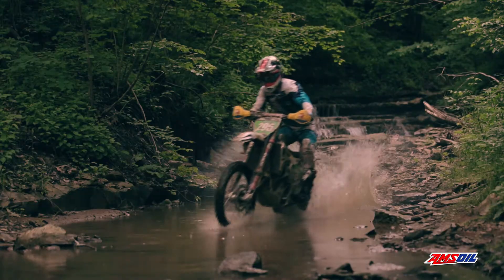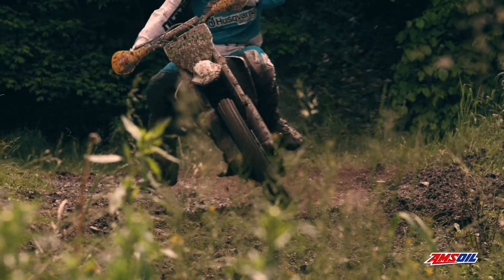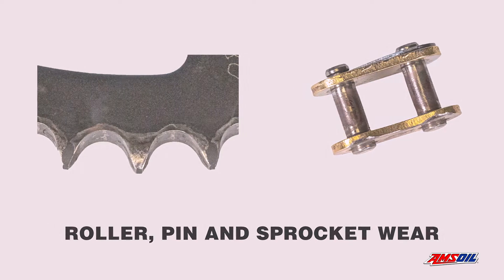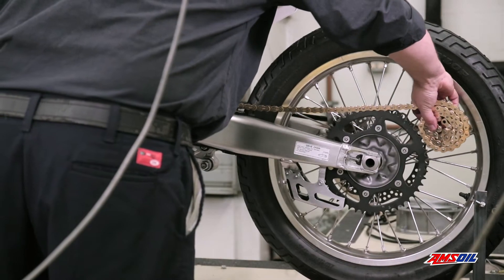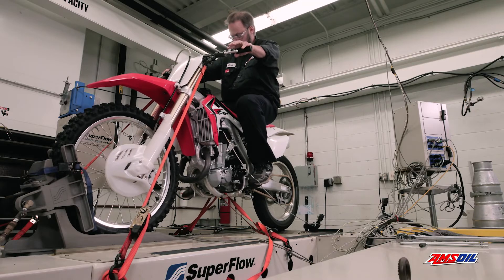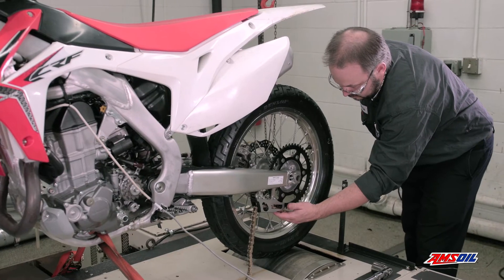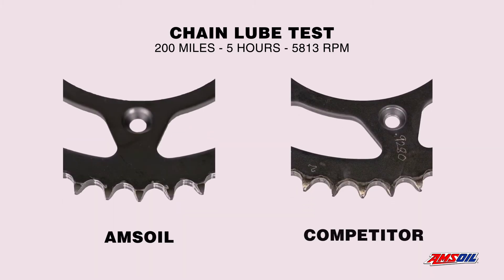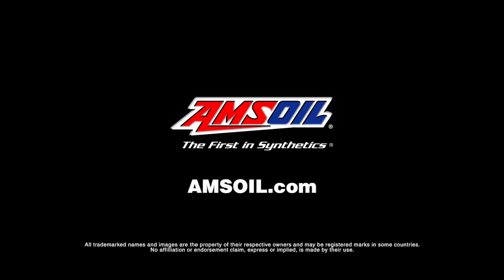AMSOIL Chain Lube Keeps Chains Looking New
After 200 miles on the dyno, AMSOIL Chain Lube delivered excellent protection and kept this chain looking like-new compared to the competitor.